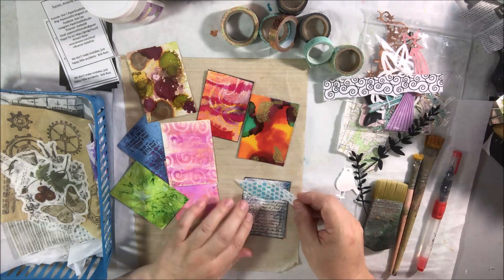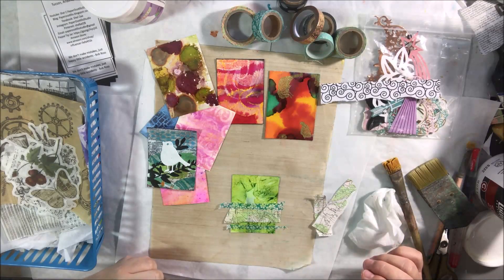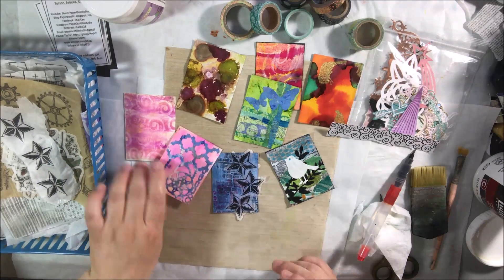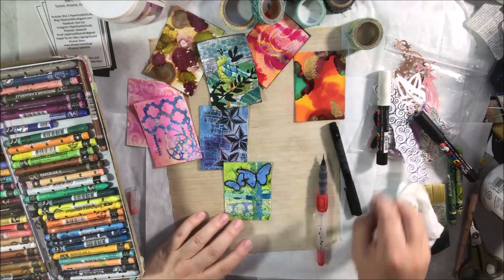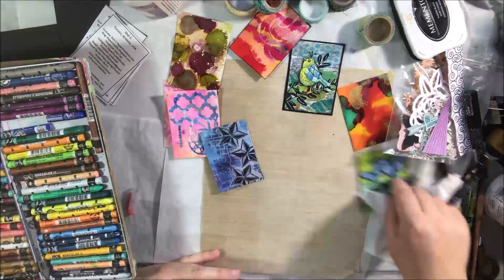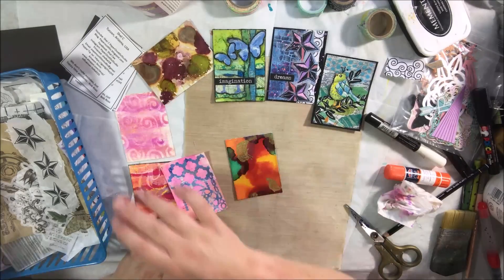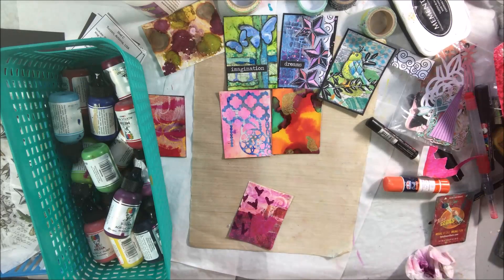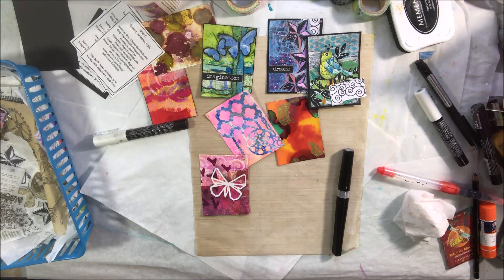Five Collage Artist Trading Cards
Today on ART Joy of Sharing LIVEstream show with Peg Robinson, we talked about collage and I made five artist trading cards using collage techniques. This is the speed up voice over version of that show.

Materials and Links:
Artist Trading Card backgrounds (2 1/2”X3 1/2”)
Liquitex matte gel medium
Various painty printed or stenciled papers, stamped tissue, die cuts & ephemera
Washi tapes
Posca pen, black fine
Posca pen set, naturals
Posca pen, white fine
Faber Castell illustration pen, black S bullet
Gliter brush pen from Spectrum Noir